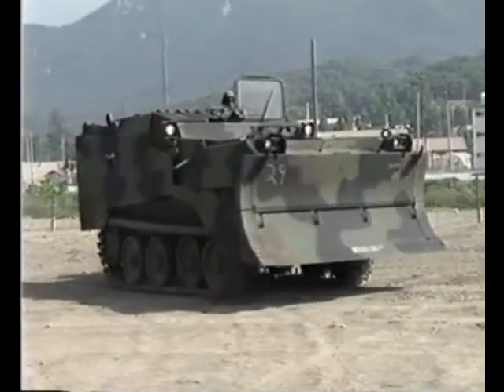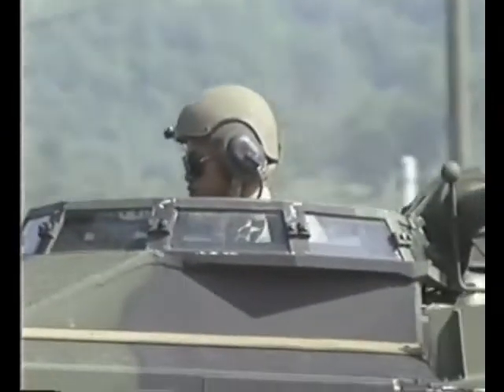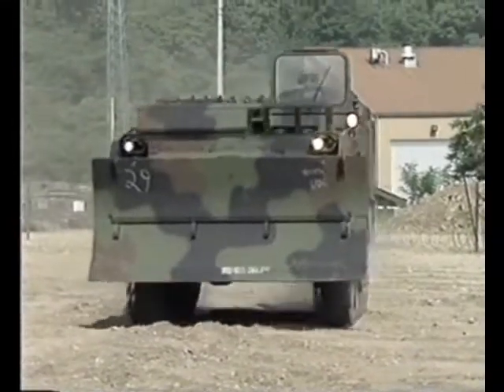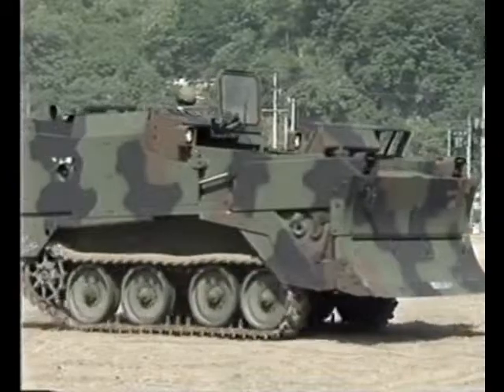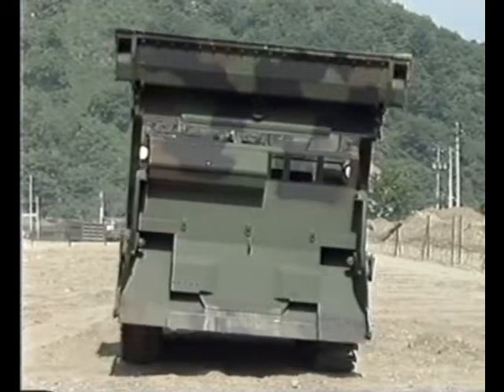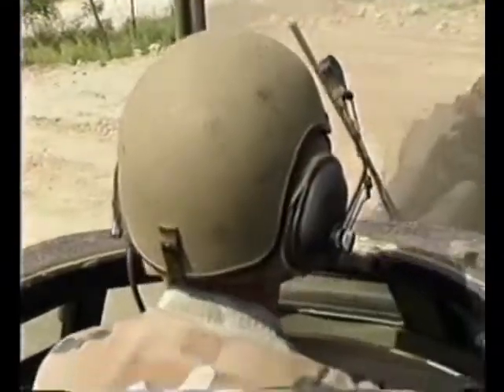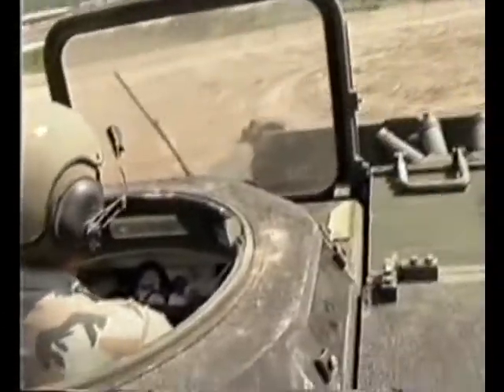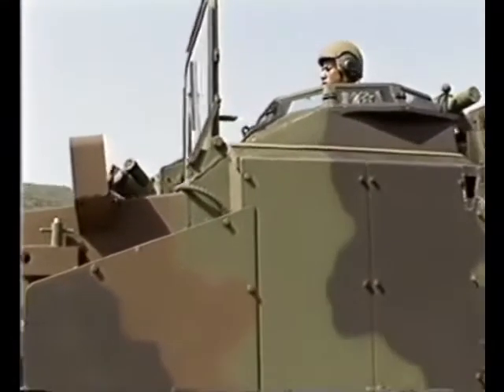The Army Combat Earthmover (ACE)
Introducing a new piece of Army equipment being used by Camp Casey's 2nd Infantry Division.